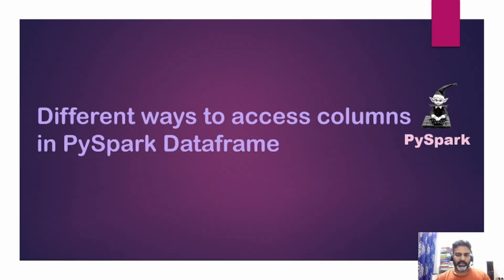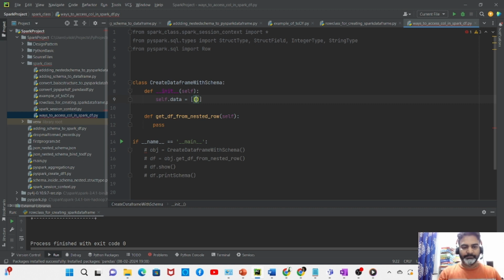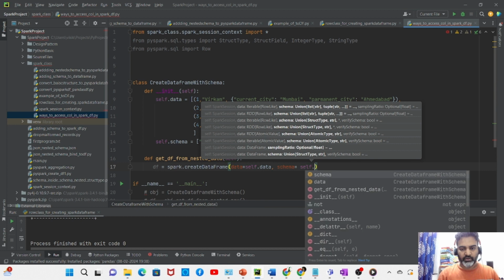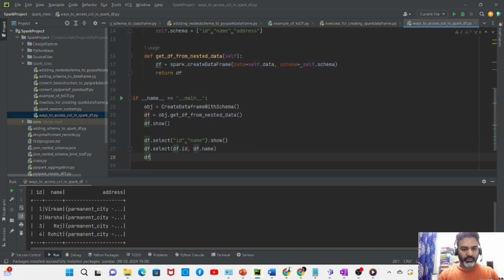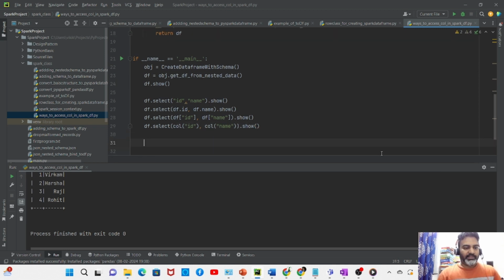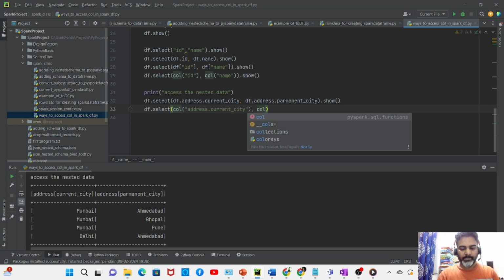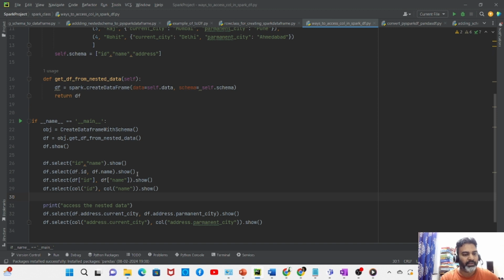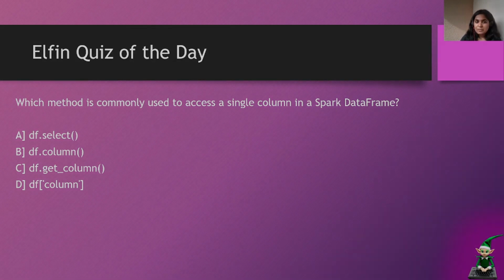Python PySpark Tutorial Part 14 | Various way to access the column in PySpark Dataframe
There are several ways to access columns in a DataFrame, this video tries to cover all the ways with which you can access columns of pyspark dataframe.